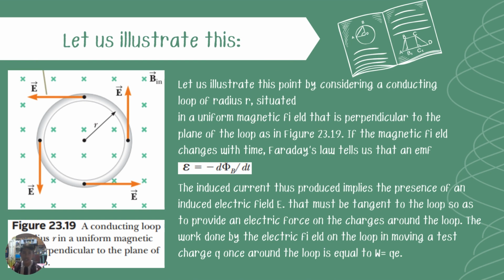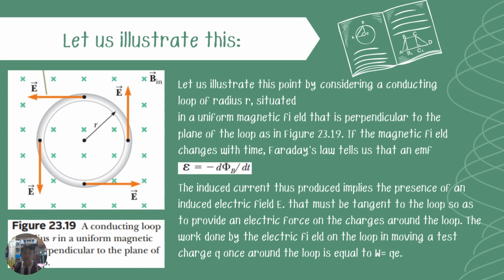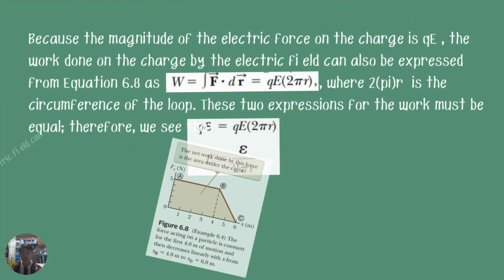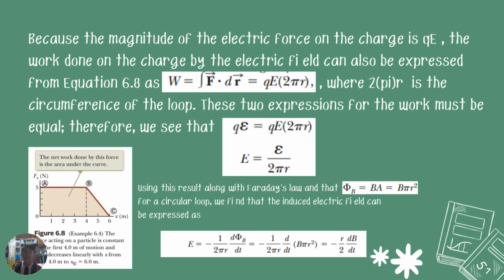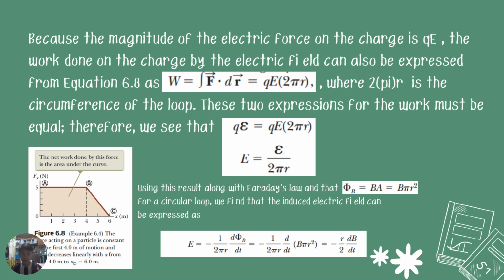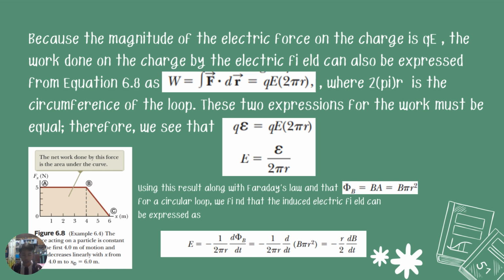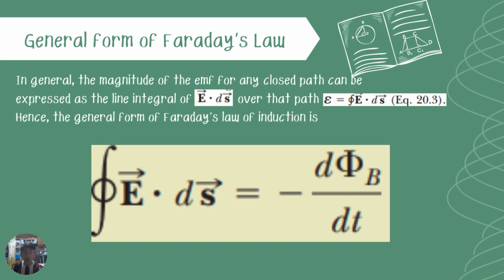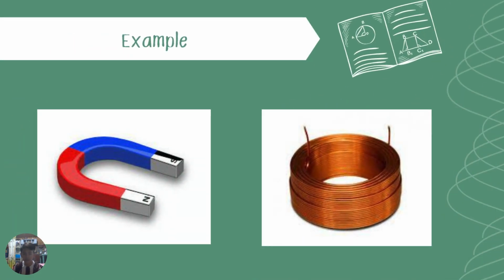Adobas - Induced Electromotive Force (EMF) and Electric Fields